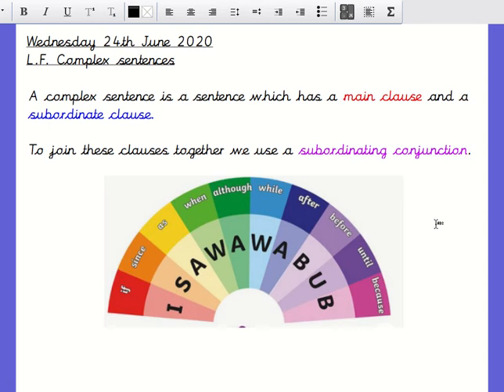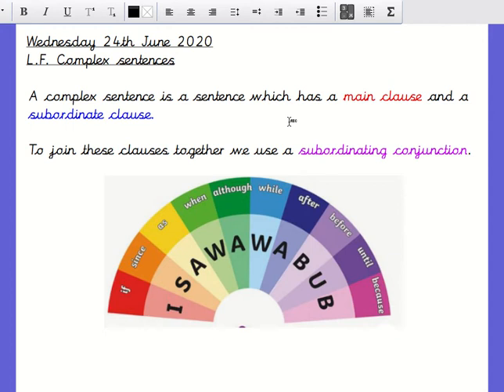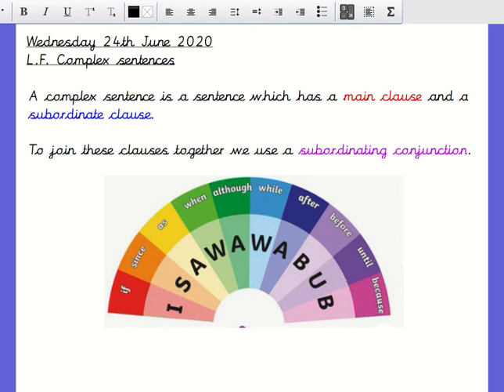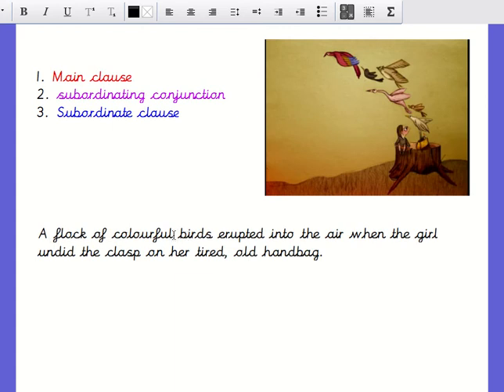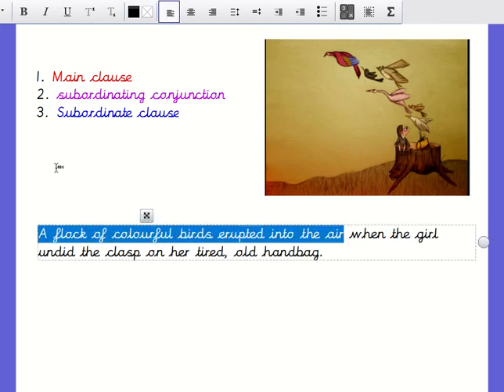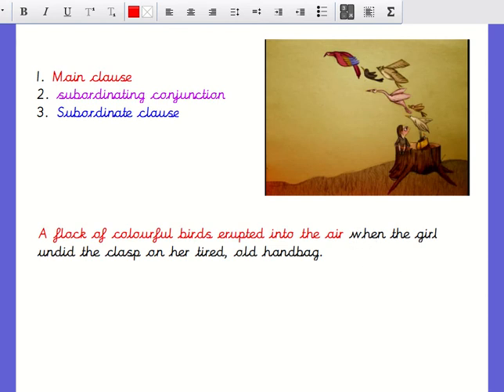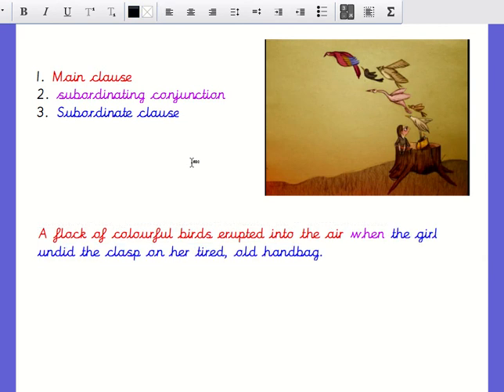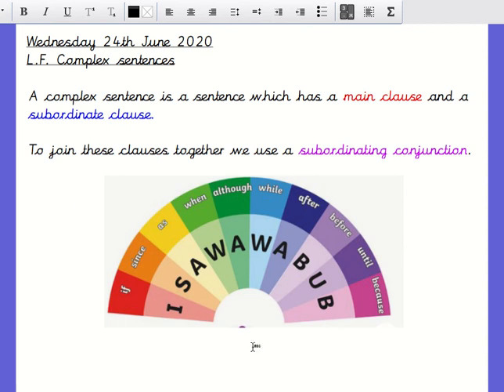Year 4 Complex Sentences